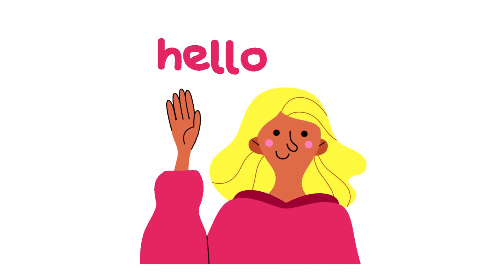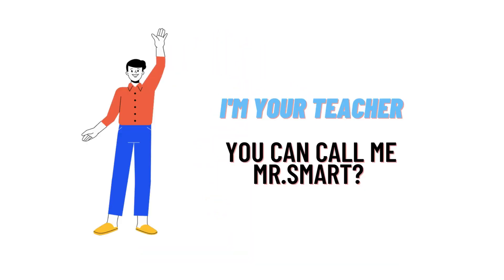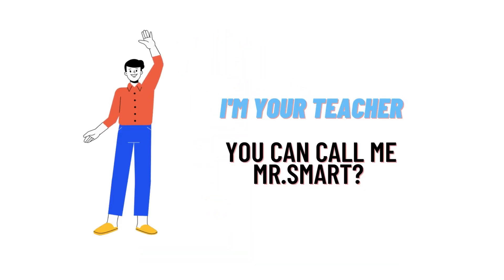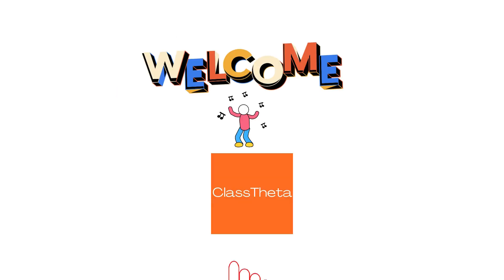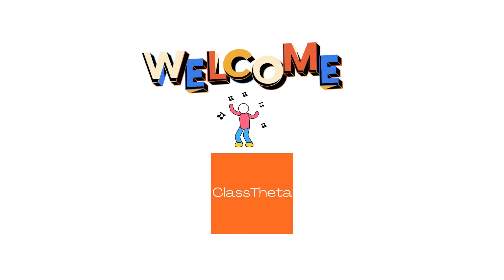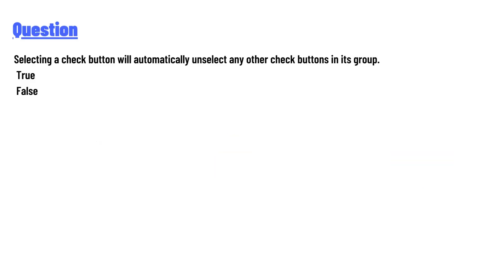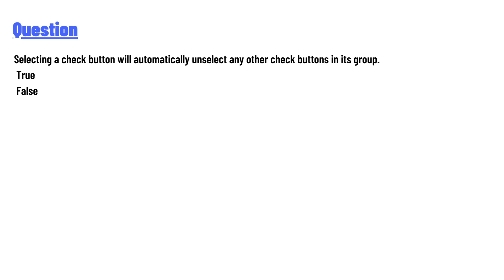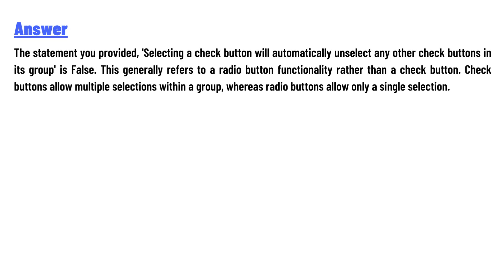Selecting a check button will automatically unselect any other check buttons in its group.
True
False